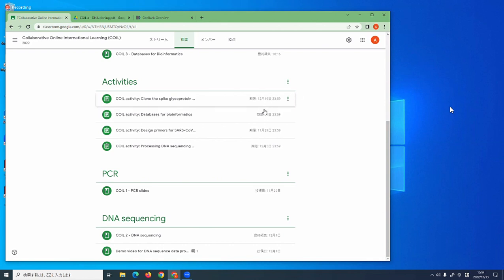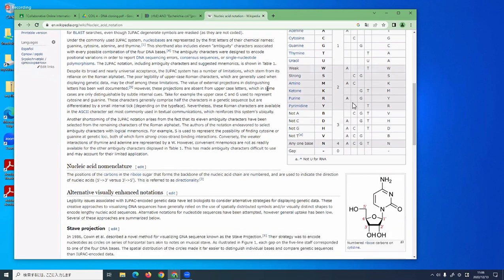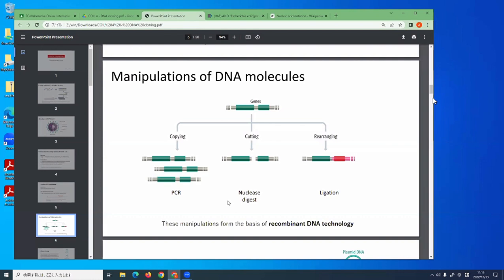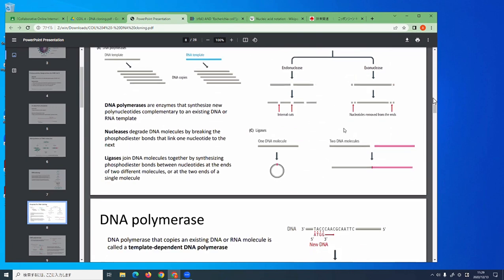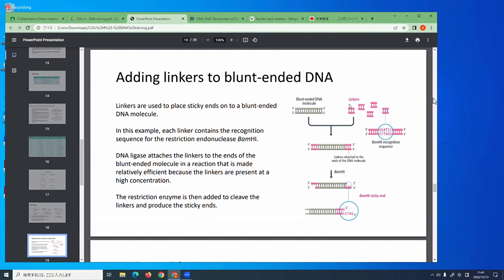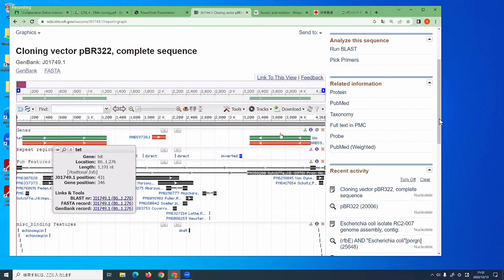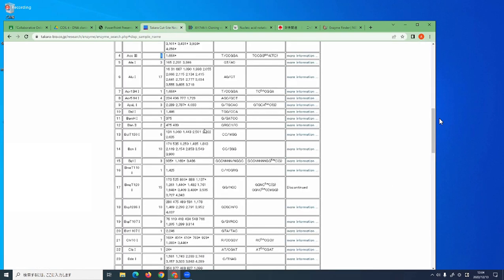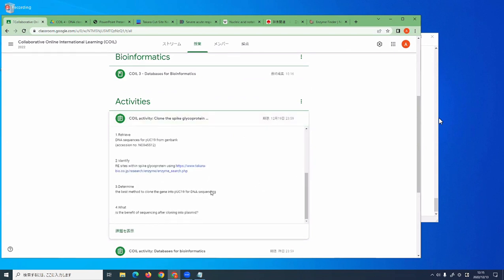COIL Meeting Week 4